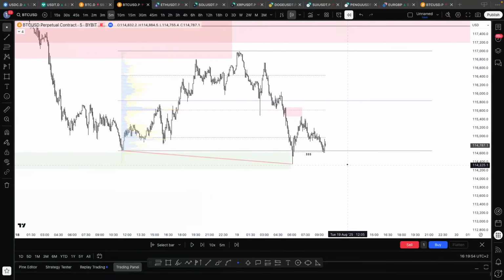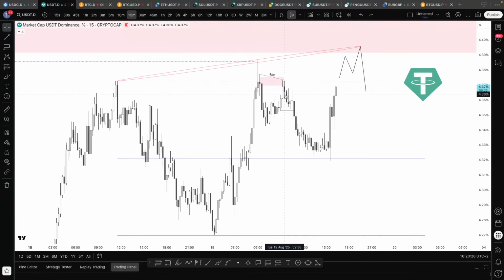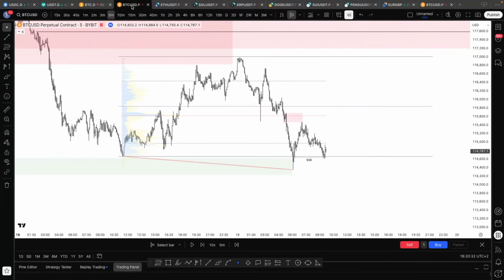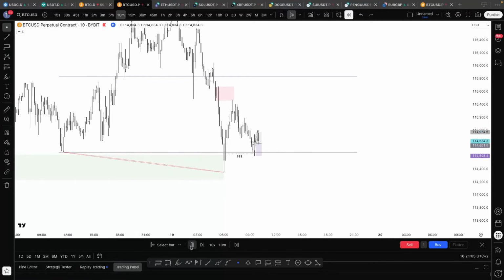The BTC Long Failed?